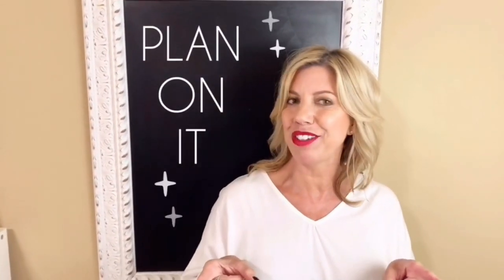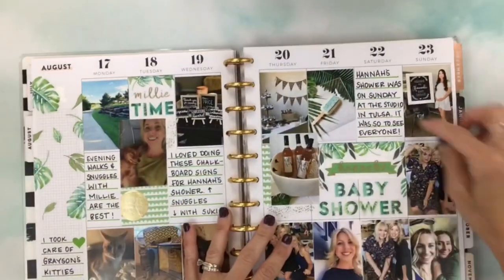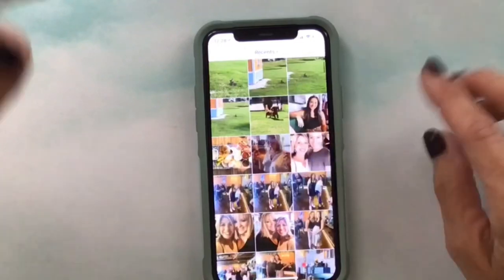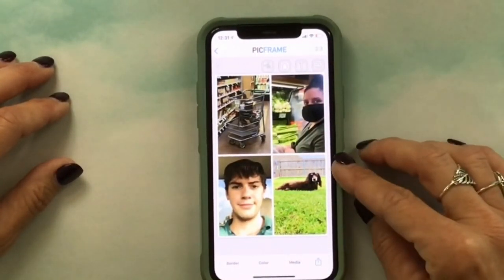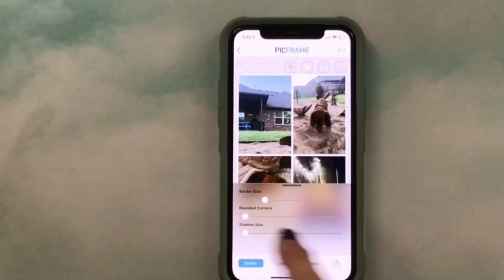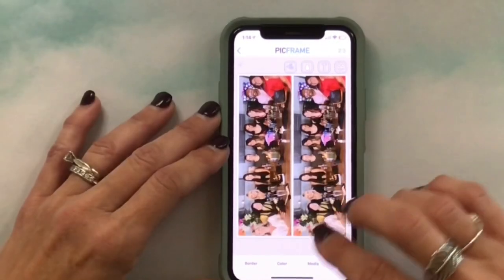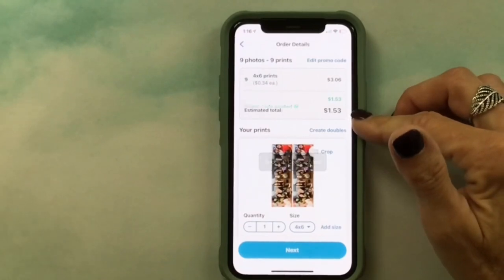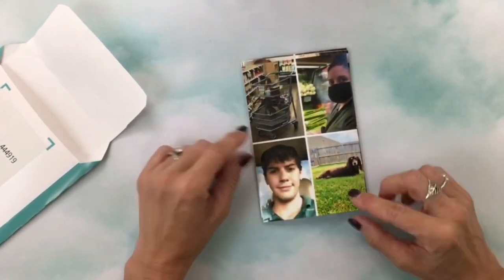MEMORY KEEPING / MEMORY PLANNING 〰️ HOW I PRINT MY PHOTOS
Artist: Jeff Kayle